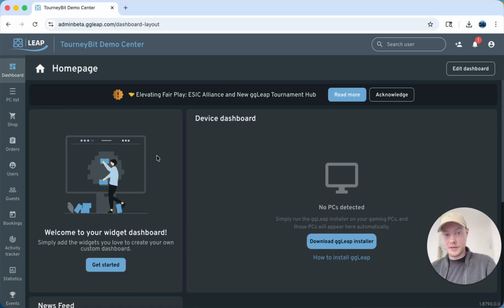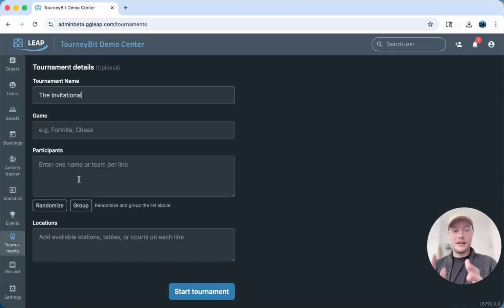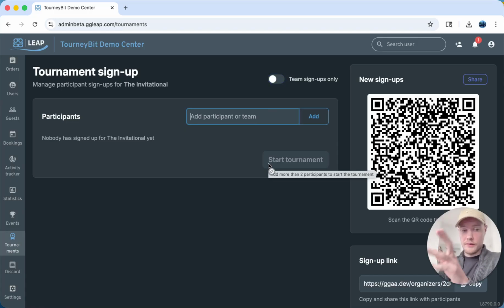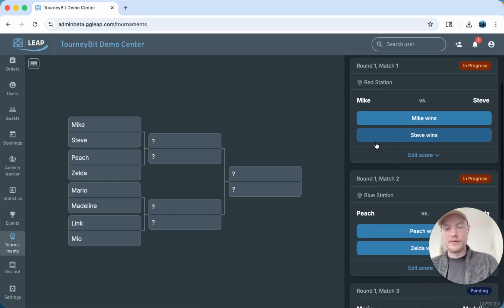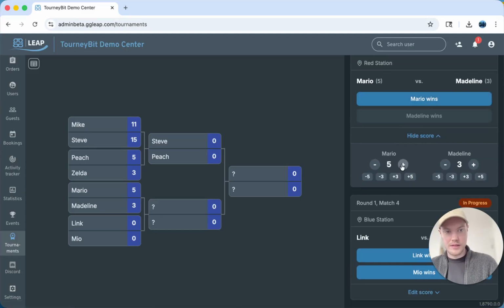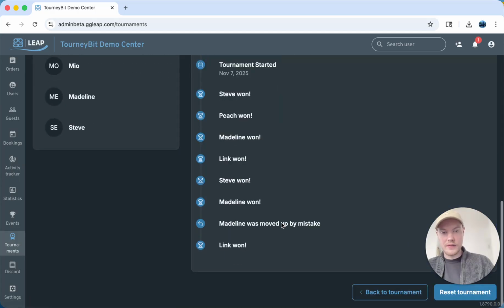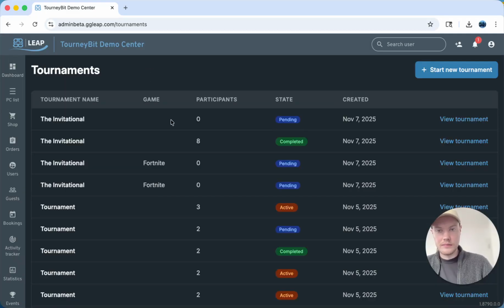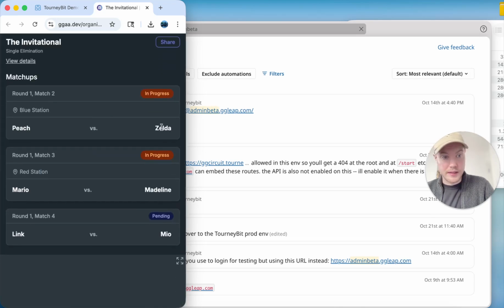Running a Tournament in ggArena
A quick walkthrough on how to run tournaments in ggArena using the ggLeap admin panel. Learn how to create events, add players, track results, and manage your brackets directly inside ggLeap. This video is designed for center admins testing the new ggArena tournament tools during the alpha phase.